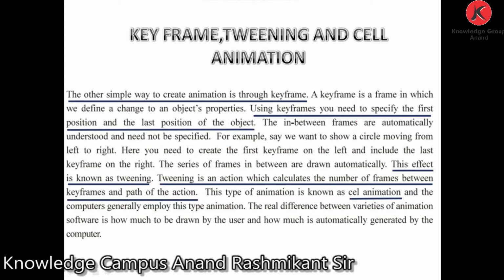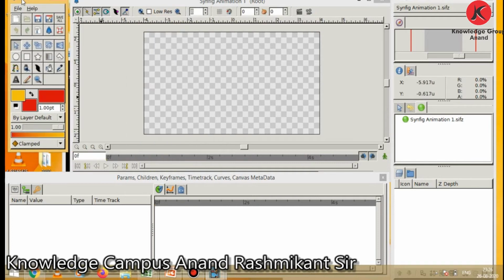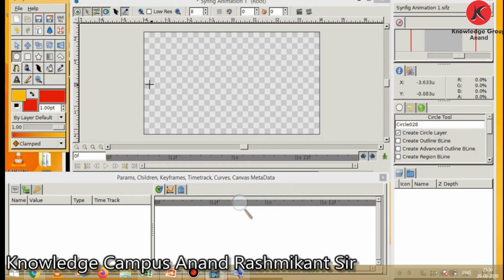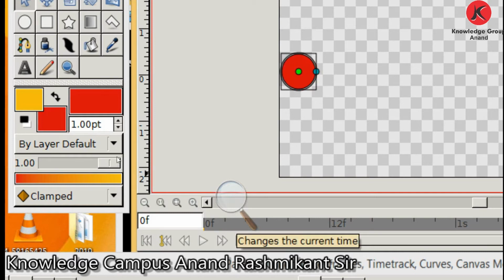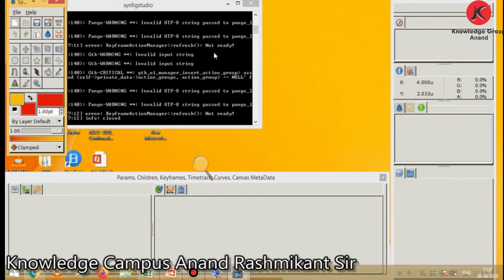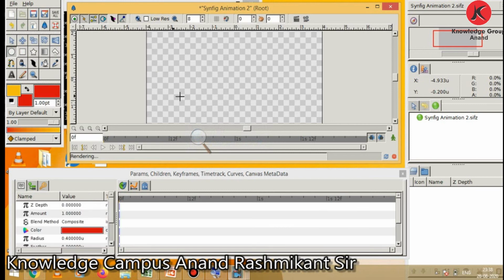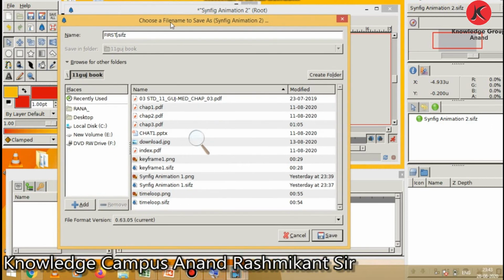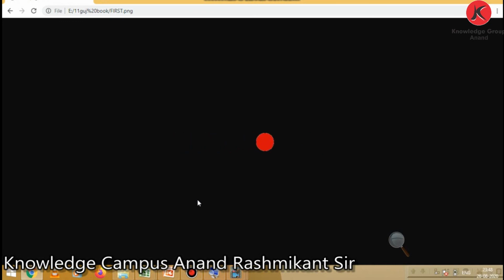CLASS 11 ENG CHAPT 3 L1 29 08 20 CREATING ANIMATION USING SYNFIG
CREATE ANIMATION FRAME BY FRAME AND USING TWEENING